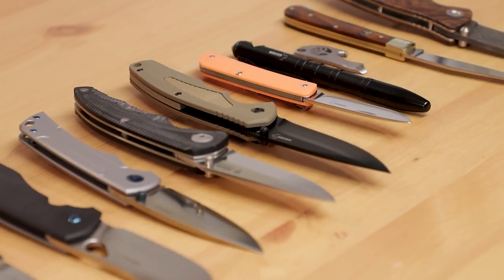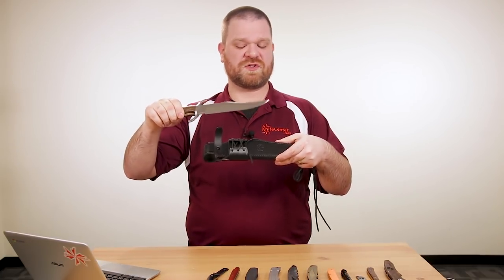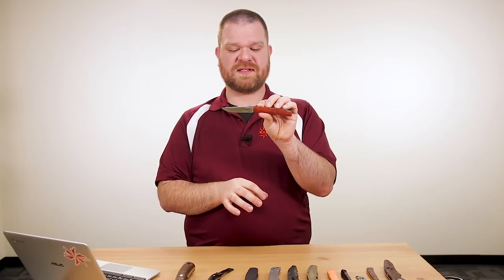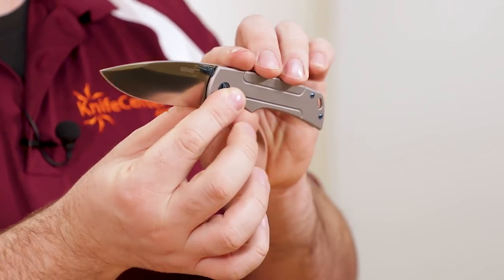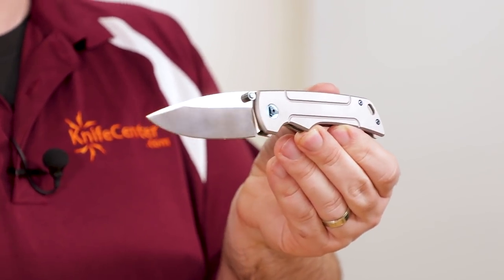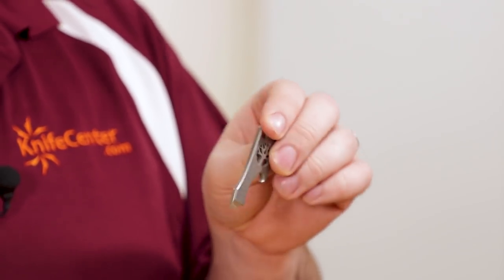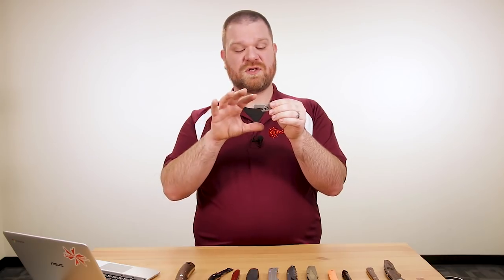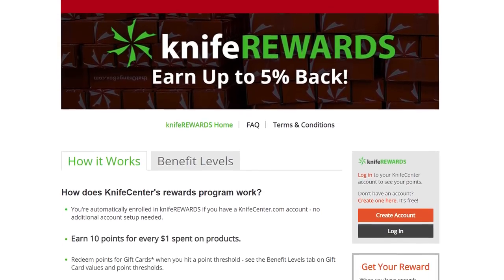New 2020 Boker Knives - Just In at KnifeCenter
The 2020 Boker releases are rolling in.

From premium EDC pocket knives made in their storied German and Argentinian factories to high-quality Boker Plus imports, this brand has something for everyone. We especially love the new Gulo Pro, a premium framelock, as well as the new lockback Urban Trapper executive knives and the tactical/hard-use Vox F3.5 with D2 steel.